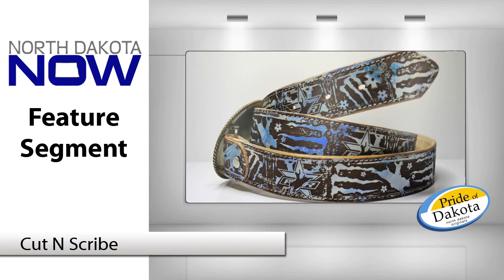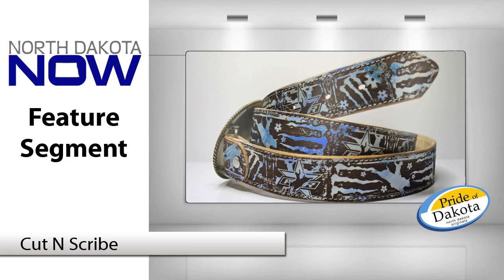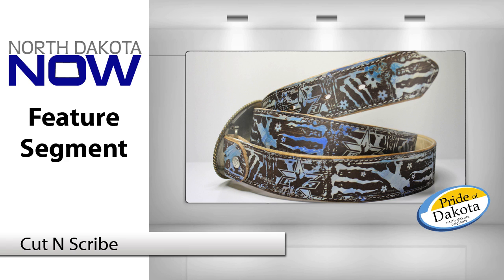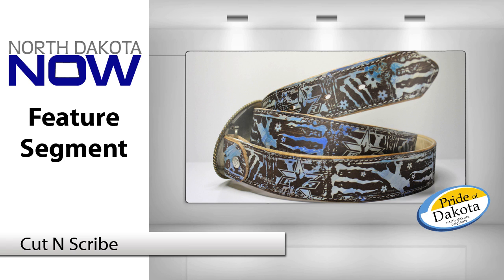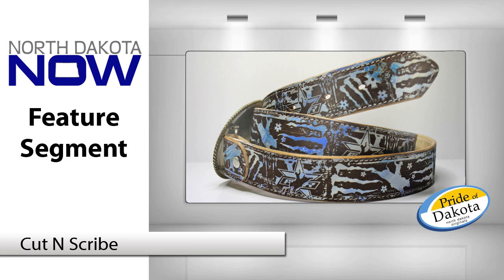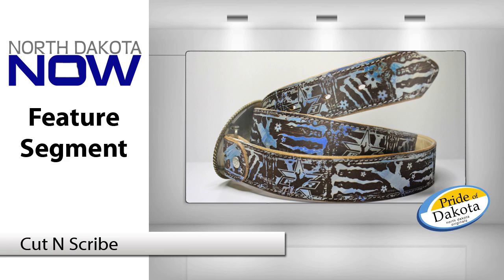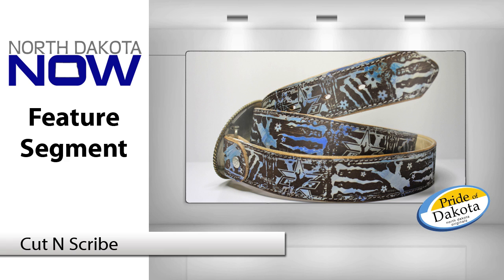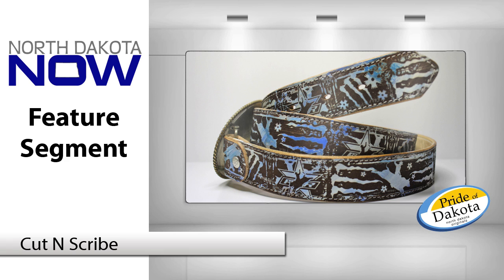Cut N Scribe - 2/29/12 - Pride of Dakota Featured Member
Here is our interview with Cut N Scribe of Bismarck, ND. This Pride of Dakota Featured Member segment was part of a North Dakota Now podcast.